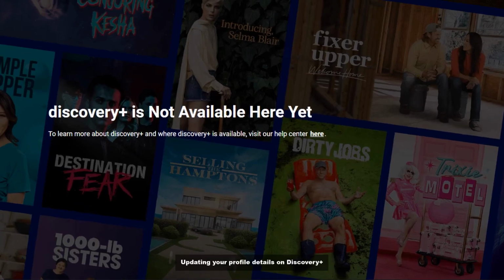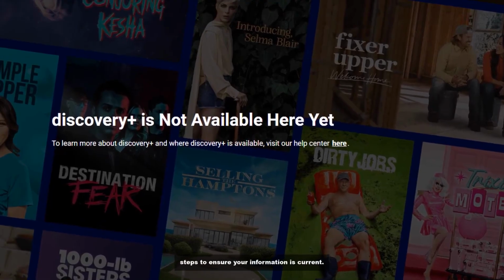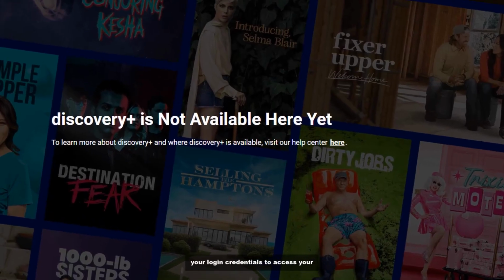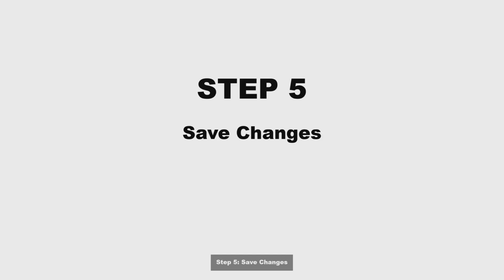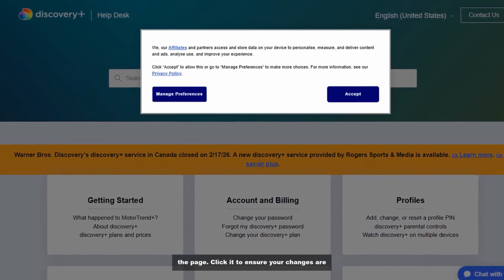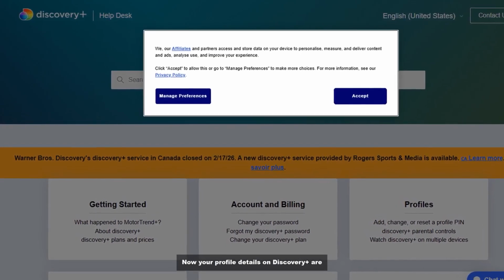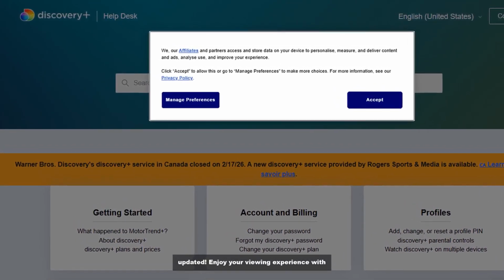How To Update Your Profile Details On Discovery+ 2026 (SIMPLE GUIDE)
In this video, we will show you how to update your profile details on Discovery+ 2026 with a simple guide. Whether you're looking to change your email, password, or personal information, we've got you covered.